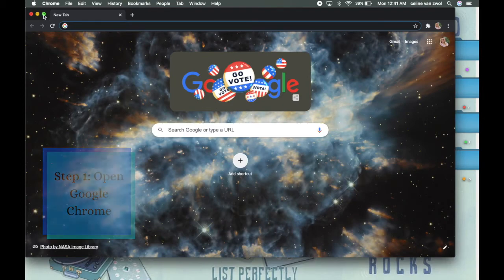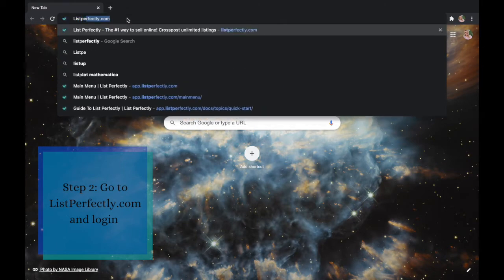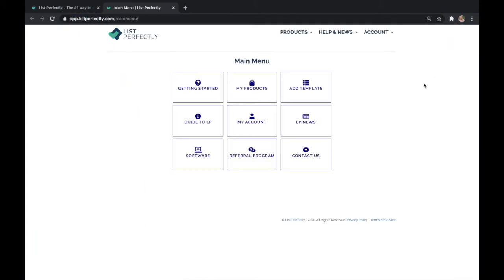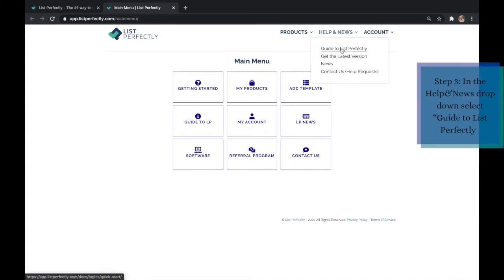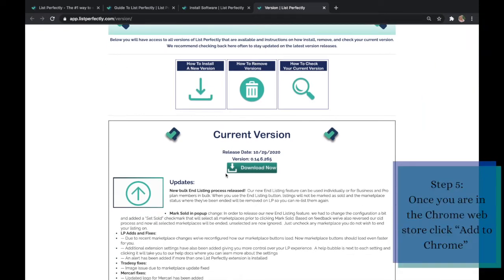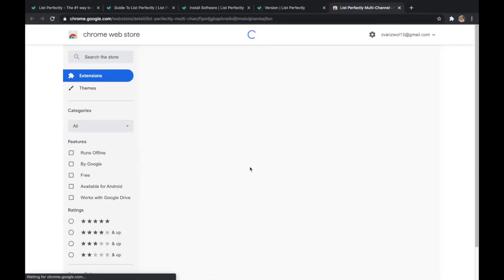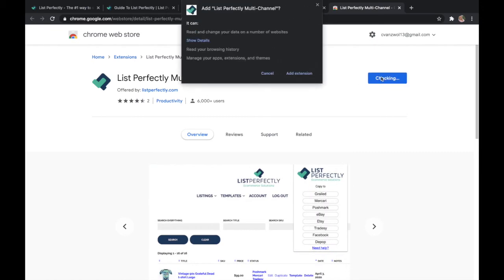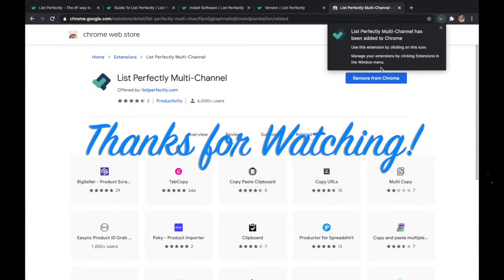How to Install the List Perfectly Extension with Google Chrome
Welcome to List Perfectly's How To Series! We are teaching you how to install the LP extension to Google Chrome today.

Want to grow your selling business? At List Perfectly, we have a mission to help you work smarter not harder. Grow your sales on more platforms and save time listing and crossposting. List Perfectly is the #1 way to sell online and to crosspost listings on multiple platforms. We also offer Inventory Management, Sales Analytics and CSV Download, delisting, and more!
List Perfectly offers Unlimited Crossposting and Unlimited Products for $0 Extra so you never pay more as you grow! Crosspost and list on Ebay, Etsy, Facebook Marketplace, Depop, Grailed, Kidizen, Mercari, Poshmark, Tradesy, Shopify, Instagram and more.